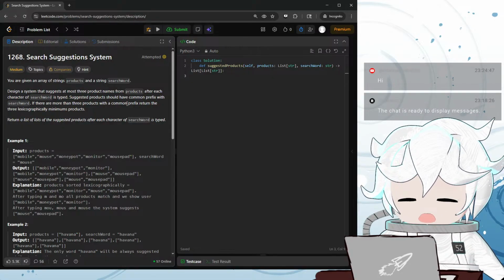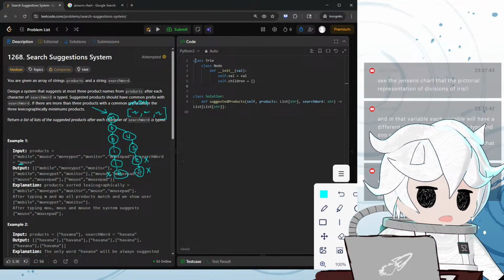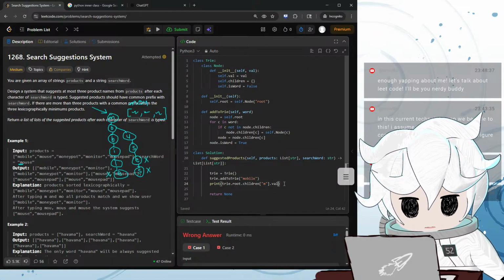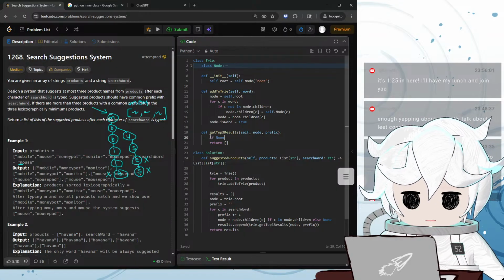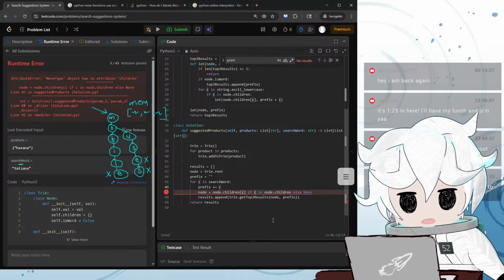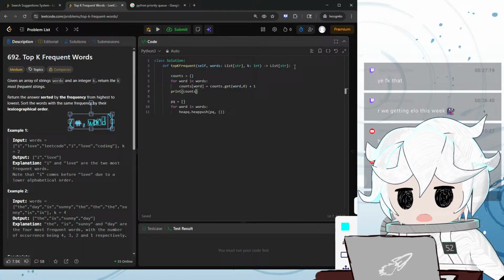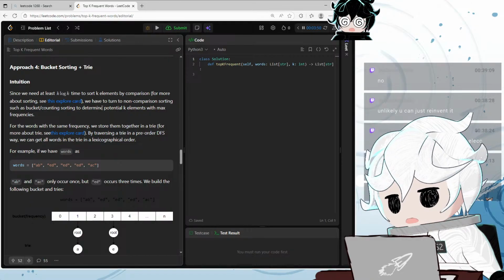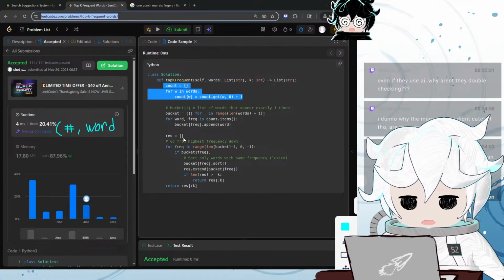【Leetcode PYTHON】Trie Trie again